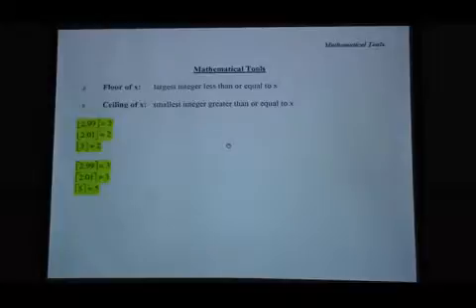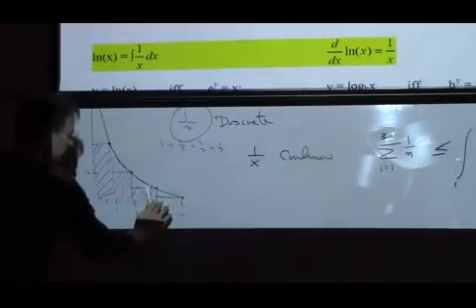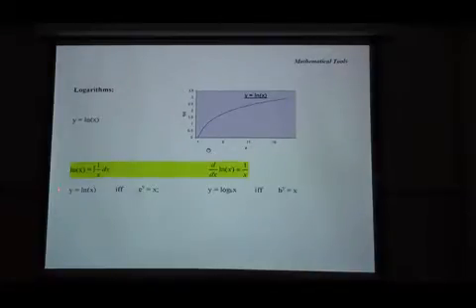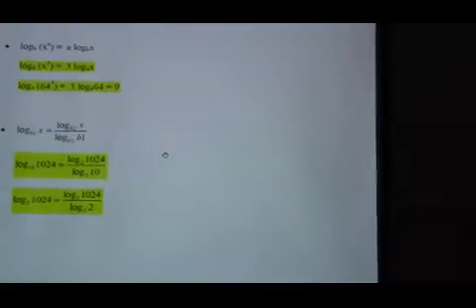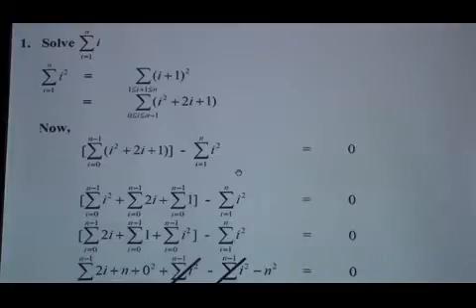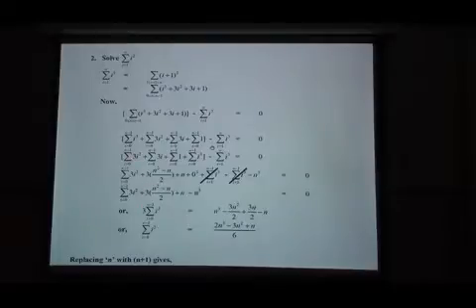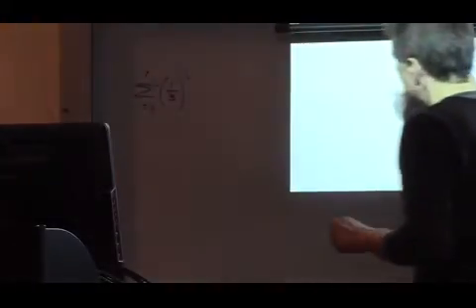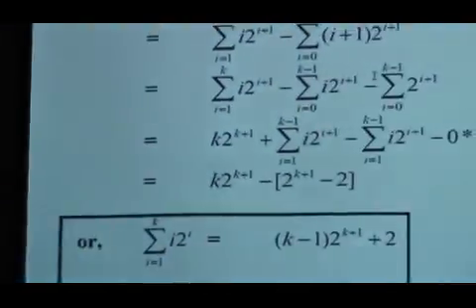CPSC_502_08_02_20_2017